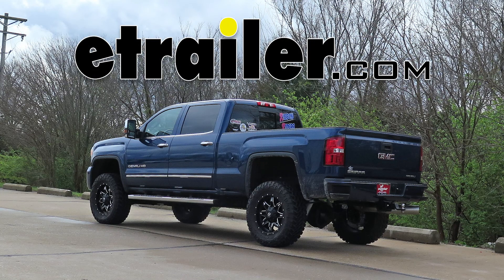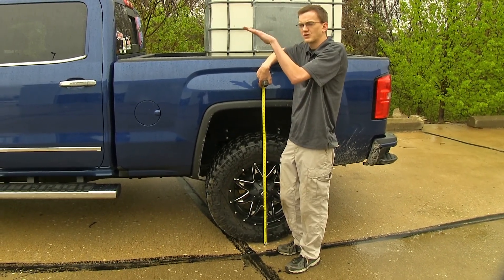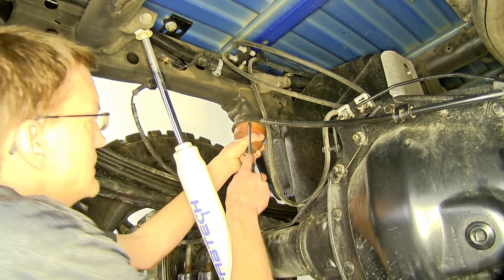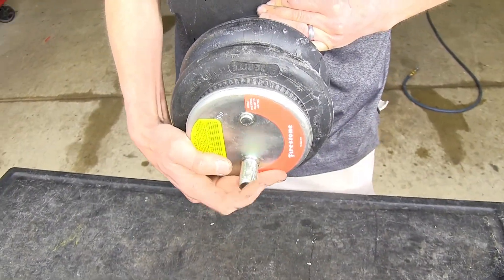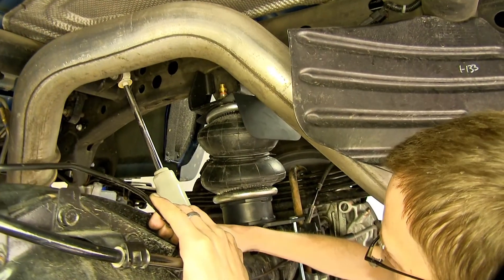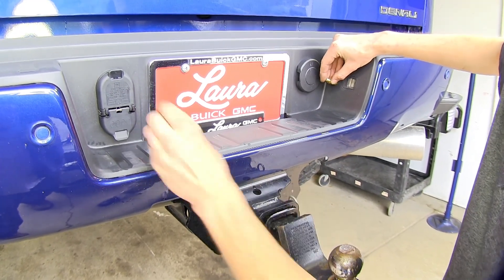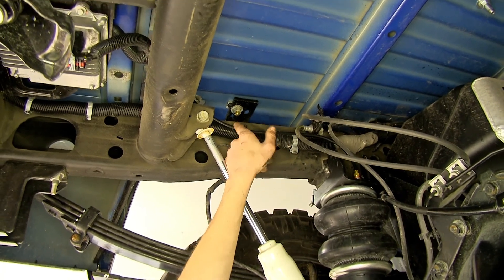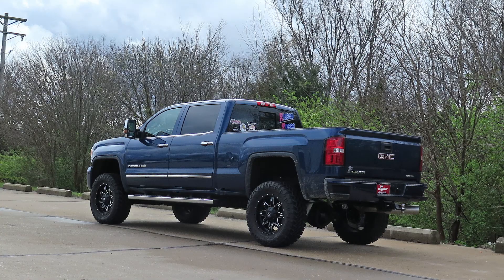Installing the Lift Spacers for Firestone Ride-Rite Air Helper Springs on your 2016 GMC Sierra 2500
Speaker 1:          Today in our 2016 GMC Sierra 2500HD, we'll be having a look at and installing the Firestone Ride-Rite Red Label Extreme Duty Air Helper Springs, part number F2702 in conjunction with the Lift Spacers for Firestone Ride-Rite Air Helper Springs for vehicles with a two inch lift, part number F2366.Now here's what our airbags look like installed. These airbags will give us a low leveling capacity of up to 7,500 pounds. It will not increase our gross vehicle weight rating by 7,500 pounds, this will maintain our ride quality and ride height with 7,500 pounds of weight in the bed. You'll want to consult with your owners manual of your truck and see if the vehicle is capable of towing or hauling that much weight before you attempt to do so, you don't want to cause damage to your vehicle.These airbags support anywhere between 5 and 150 PSI of air pressure. Unlike a lot of other competitors airbags on the market these are actually designed to be able to have the rear axle fully suspended when the truck is raised in the air for service. Other airbags from different manufacturers sometimes require the axle to be supported and not have the full weight of it hanging down because it could damage the airbag itself.

On these you don't have to worry about that, so there is no special precautions you need take when you have your truck in for service such as a tire rotation.The first thing we want to do is get some measurements and see where our vehicle's ride height is. Now our vehicle does have a suspension lift on it so this will effect the measurements compared to your vehicle if it's factory. What we're gonna do, we'll measure from the center line of our wheel up to our wheel arch right here and record that measurement. Right now we have no weight in the bed of our truck. Okay, so we're at 45 and a half inches here in the rear and about 43 and a half in the front.Okay, now we have a substantial amount of weight in the bed of the truck, this will simulate carrying a heavy load or towing a heavy trailer like a Gooseneck or a fifth wheel with a heavy pin weight.

We'll double check our measurements and see where we stand. Okay, we're at 43 and a half inches right now and that means we came down about two inches in the back so our back end's going down and our front end's raising. Okay we're about 44 inches in the front which means we came up about a half inch in the front.What this is doing is when our back end comes down and our front end comes up our headlight angles changing, we're getting less weight over our front tires which means we have less steering and stability also less braking performance to help slow us down. Also our front tires are starting to camber out like this, this is what's called a positive camber. This will cause more tire wear on the outside edge of your tire.

Now with all of these things combined we could blind incoming drives with the headlight angle being more in their face versus down towards the road, we'll have decreased handling, decreased stability, decreased braking ability. All in all not a safe ride.Okay now that we have our airbags installed and our weight back in the bed of our truck we'll see if we're back at factory ride height. All right as you can see we're about at 45 and a half inches again. Okay, we're at 43 and a half inches in the front again, which is back to where our truck was with no weight in the back.Okay, now we'll take it our on our test course. On the left side of the screen you'll see what it was like without the airbags installed with the factory suspension and on the right hand side of the screen you'll see it with the airbags installed.

On the left hand side of the screen you can see how unstable it is when we're making evasive maneuvers, going around corners, or just making simple turns. You can also see when we're going over bumps or going over uneven surfaces how unstable it is and how much rebound there is in our suspension. On the right hand side of the screen you can see how much more stable it is when we're going around the corners, doing evasive maneuvering, how much less body roll there i